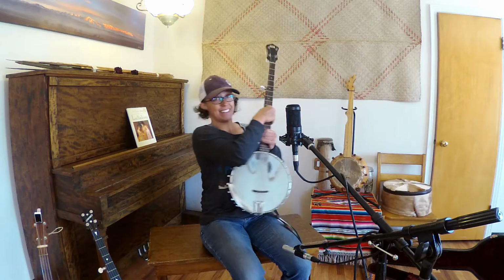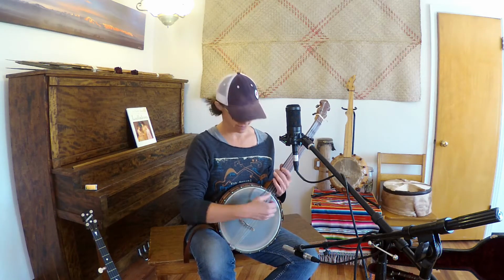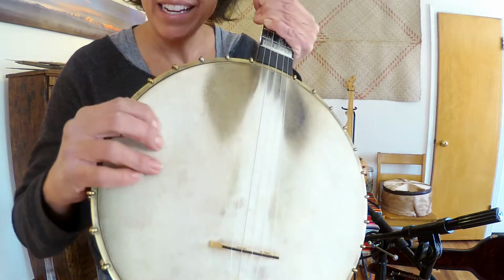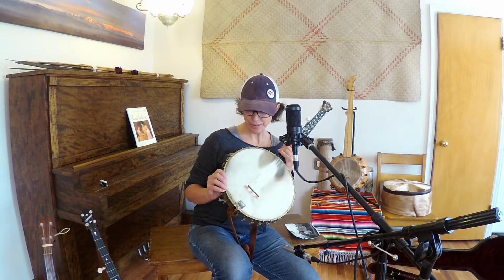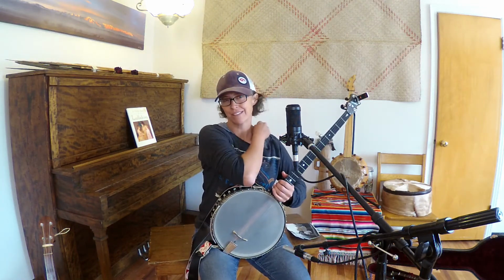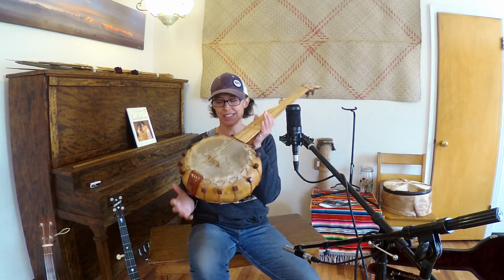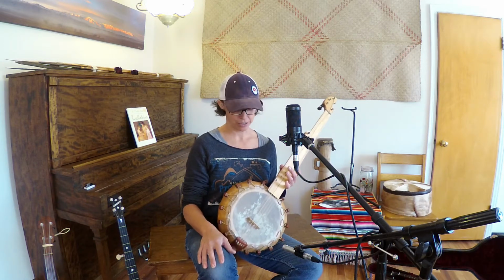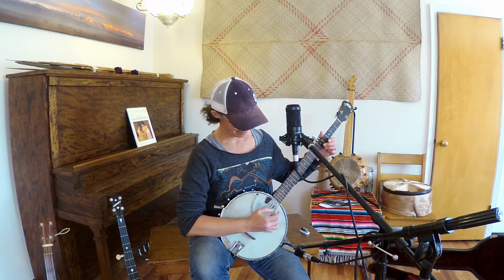Art Up Close // Sharon Martinson: Quarantine Banjo Hour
Enjoy the music and history of the banjo from musician Sharon Martison!

From Sharon:
Since I am home, like many people around the world, I've made a 1 hour video in my living room where I share a little about the history of the banjo, and I play five different open back banjos, including two that are fretless, and one that is a old gourd style banjo.

Being at home means no touring, no gigs, and no income. If you feel inspired, please consider buying my new album, Phoenix Rising, and bringing part of my music into your home.

Art Up Close is a project of the Laramie Public Art Coalition, with funding from the City of Laramie, to support Laramie-based artists during COVID-19. Artists produce virtual work to connect to the community during this time of isolation.